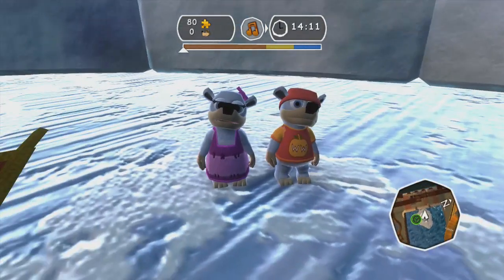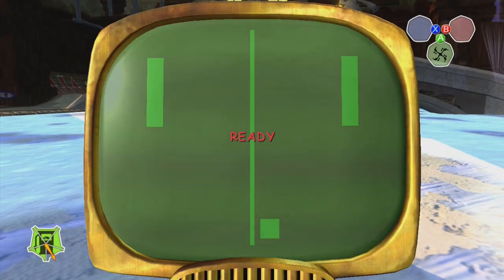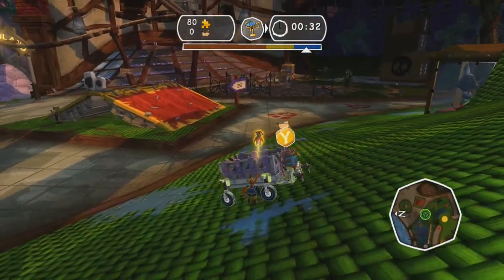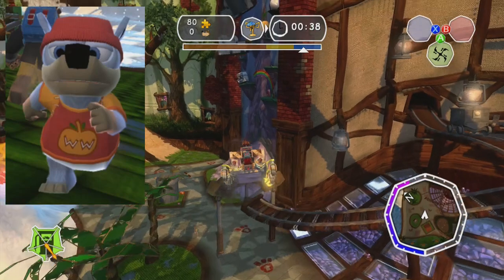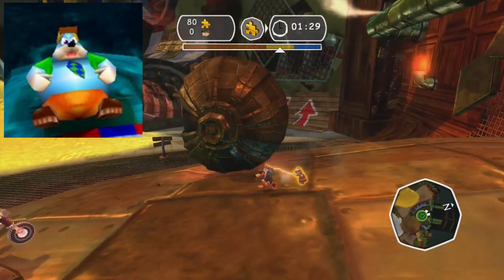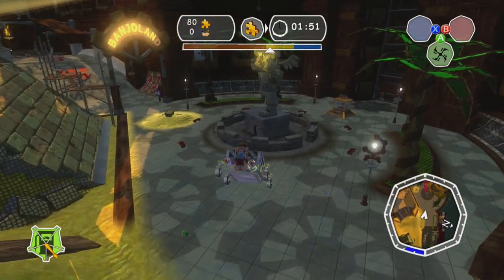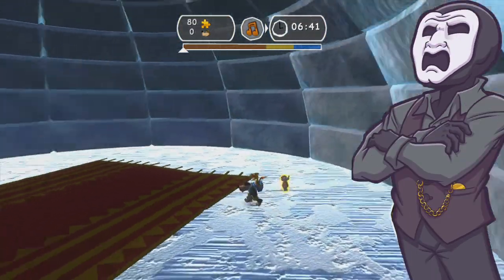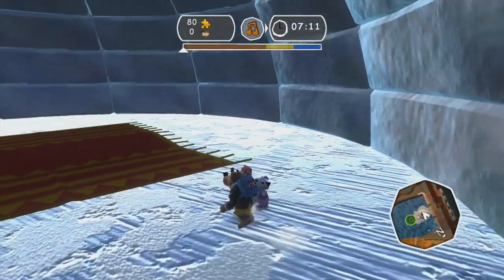Boggy's Children: Nuts & Bolts Glitch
Grim Grindle showcases a brand new glitch just discovered by 'Chis' in Banjo-Kazooie: Nuts & Bolts. The glitch is on the level 'Banjoland', during the challenge 'Home Improvements Igloo Edition', and surrounds the until-now missing children of Boggy!